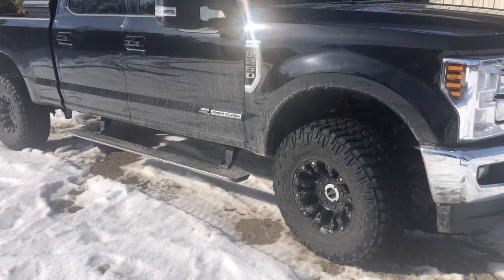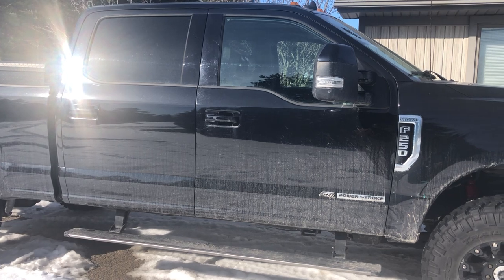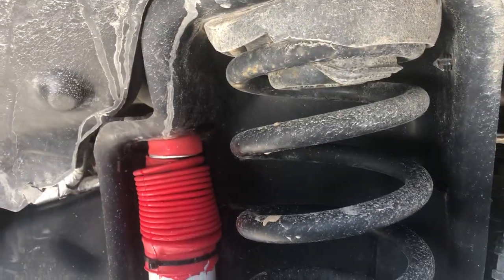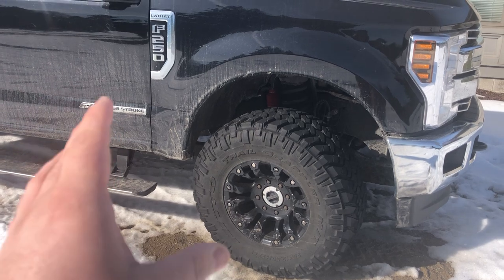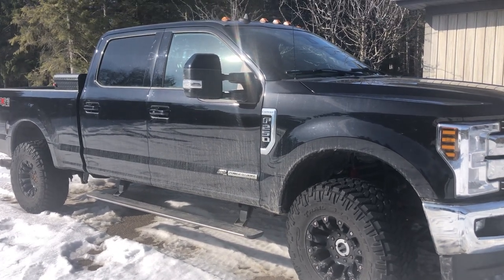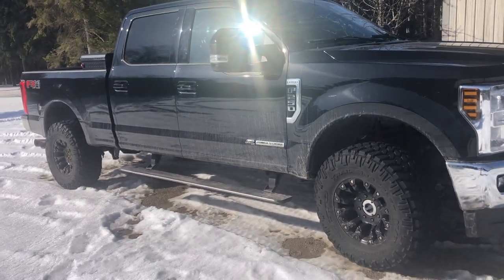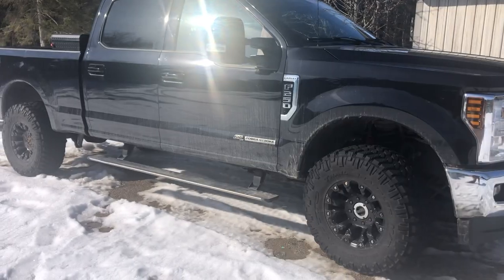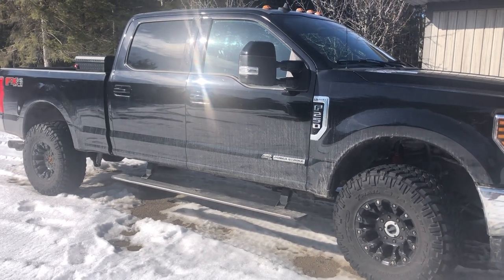The best first off road truck: Part 1)full size fords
Recommended video